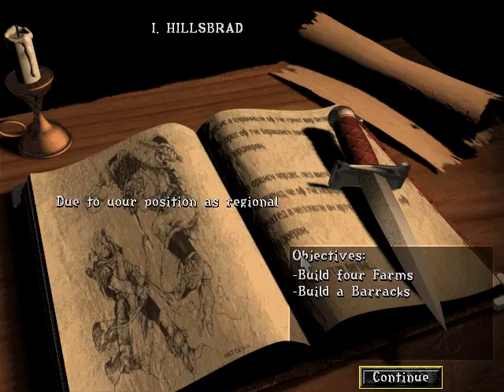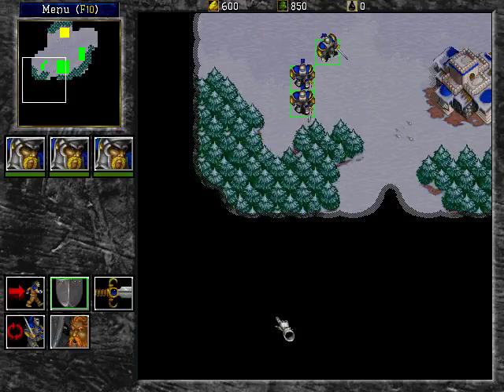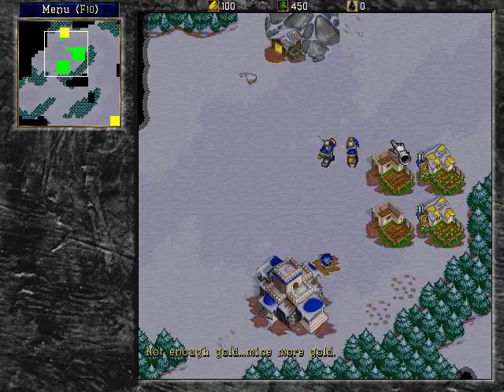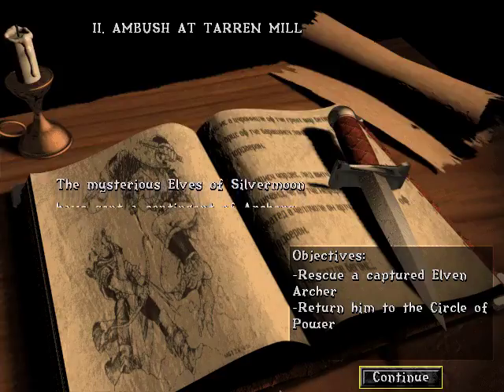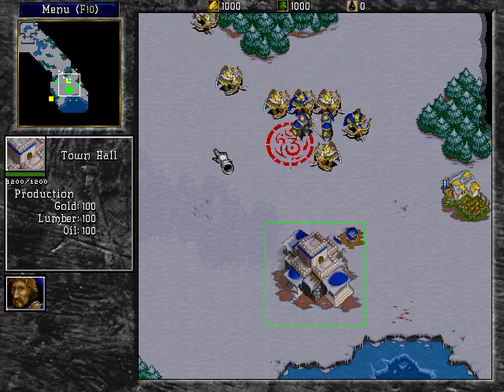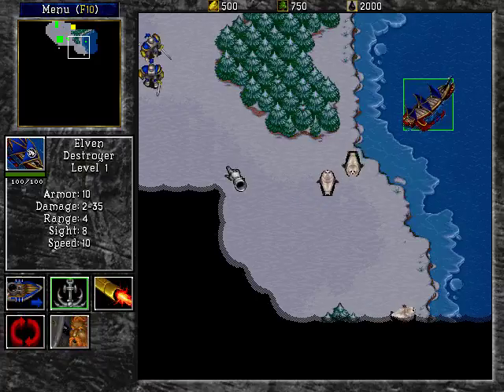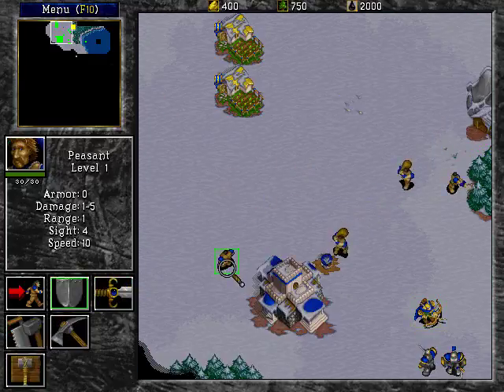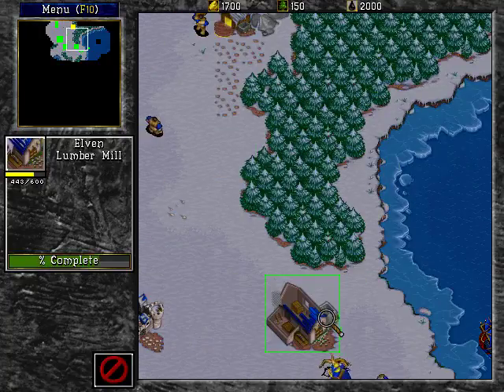Warcraft II Tides of Darkness 1 [Intro & Human Campaign]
I can remember going to a friend's house after school and taking turns playing WarCraft II. The graphics were amazing and the gameplay was so far above the original. The cutscenes were vivid and the audio engrossing. Was it really that good though? Let's go back and see if this game is everything that we remember it being...

Being higher in the search rankings and getting a little advertising revenue is really the only way that the channel can grow!

This series is part of the 2016 Christmas set, "25 games in 25 days". Whether you liked this one or not, there's a good chance that you'll like something else this month, so think about going and checking out some of the rest